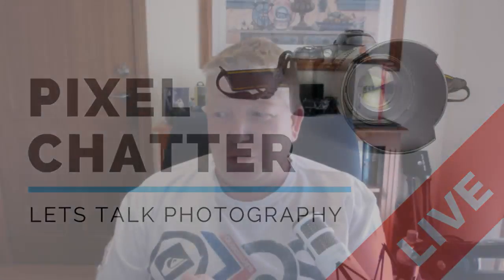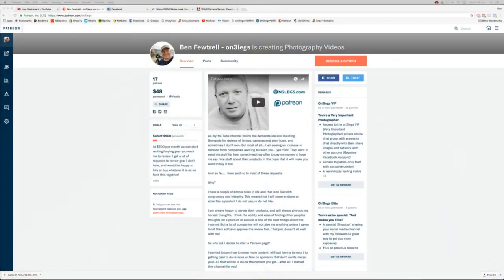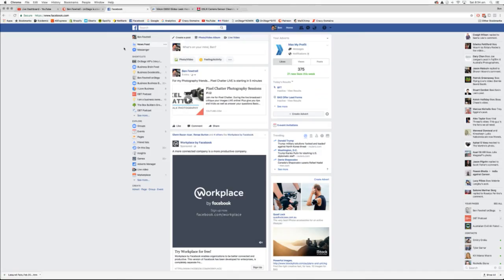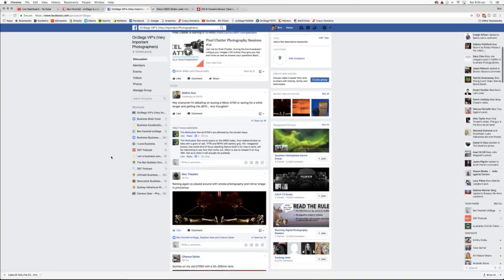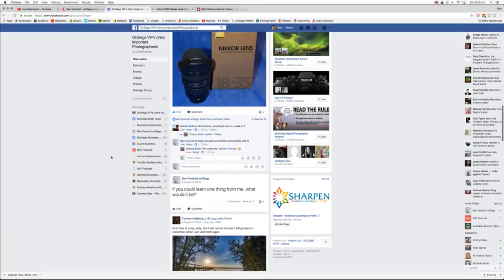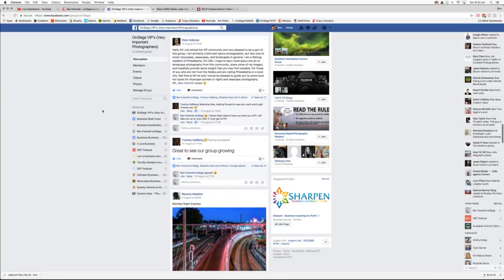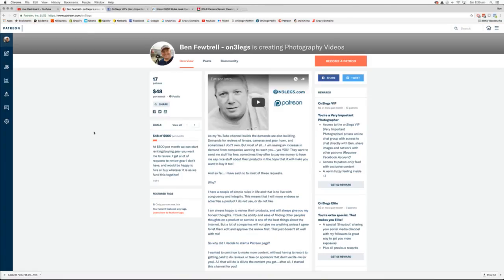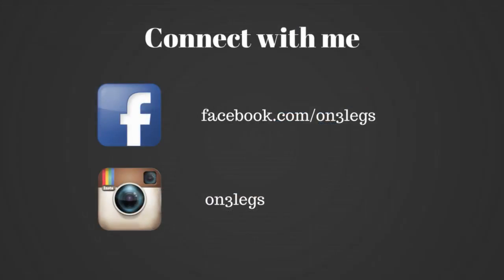Pixel Chatter Photography Sessions #12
Join me for Pixel Chatter.
During the live broadcast I critique your images LIVE online!
Plus give you tips and tricks as well as answer your questions
Basically, we just have a bit of fun and I talk a bit of nonsense. It's not for everybody, but somebody always turns up! :-)

if you want me to critique your image live online: Send 3 of your images to with your name and location.